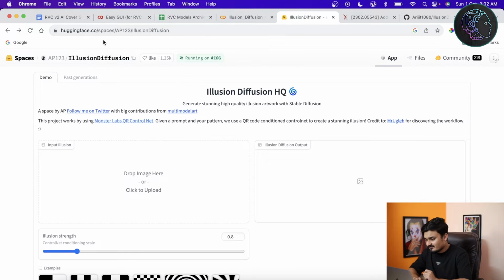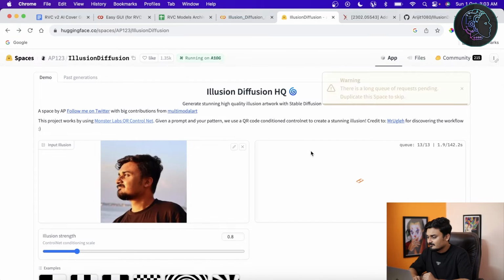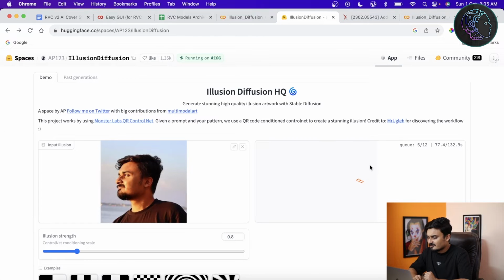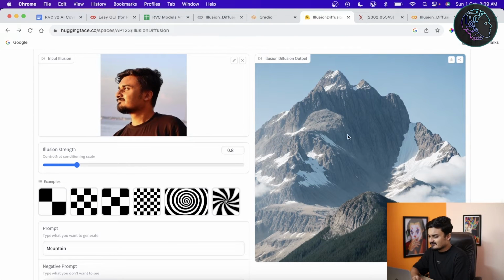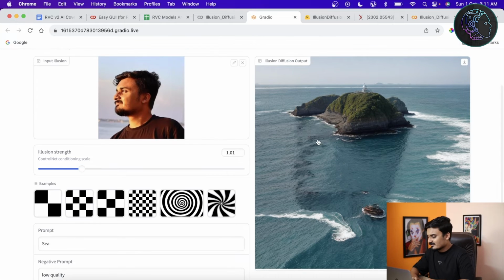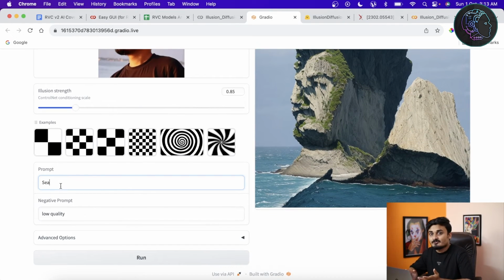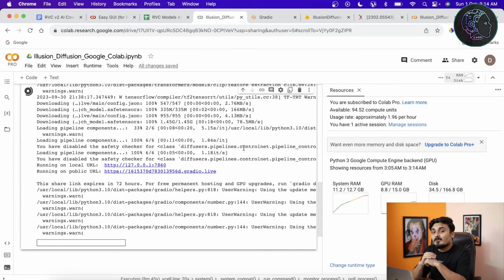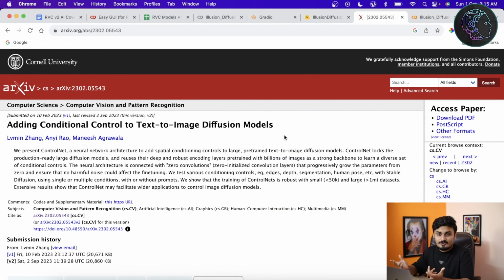Creating Stable Diffusion Illusion Art with Hugging Face and Google Colab | Explained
Unlock the secrets of Stable Diffusion Illusion-based artwork with Hugging Face and Google Colab! In this comprehensive tutorial, we not only guide you through the process of making stunning art but also provide a deep dive into how it all works. Discover the fascinating world of AI-powered art generation and gain a clear understanding of the techniques involved. Whether you're an artist, AI enthusiast, or just curious about the magic behind these illusions, this video has something for you. Join us on this creative and educational journey today!